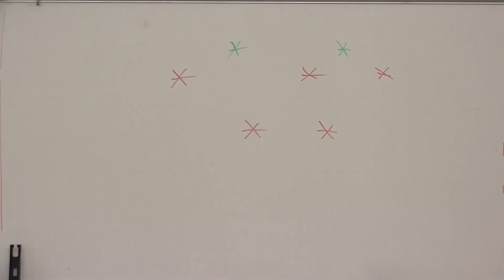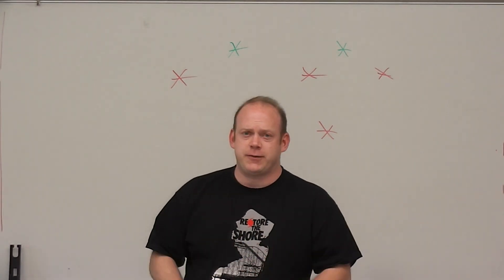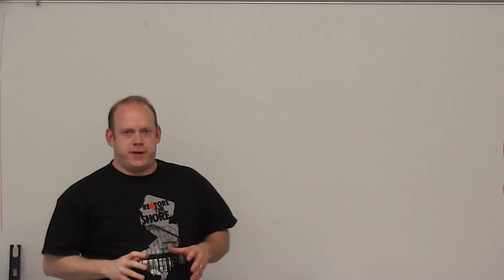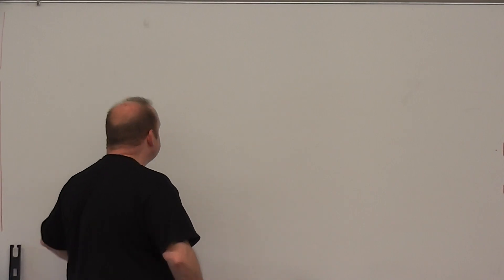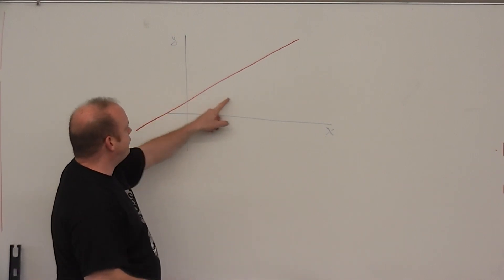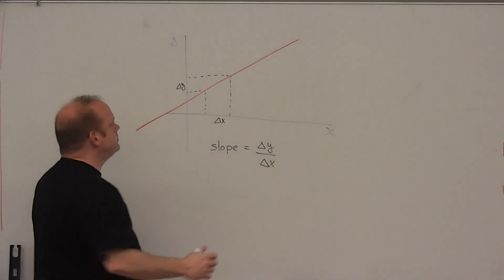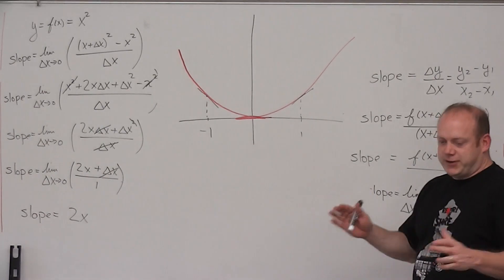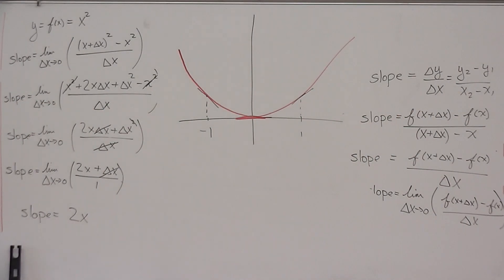Basics of Calculus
This video describes some of the basics of calculus. Included is a basic derivative by definition.